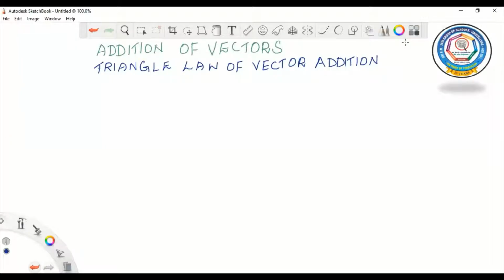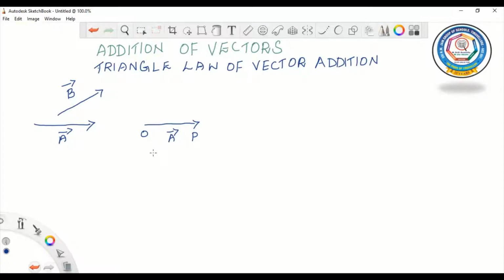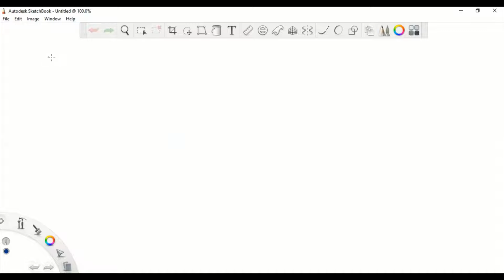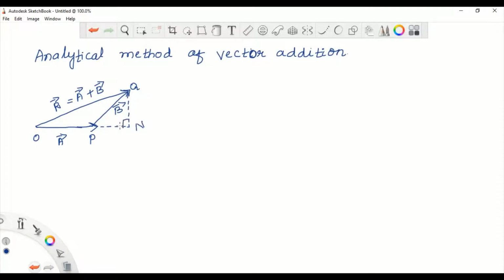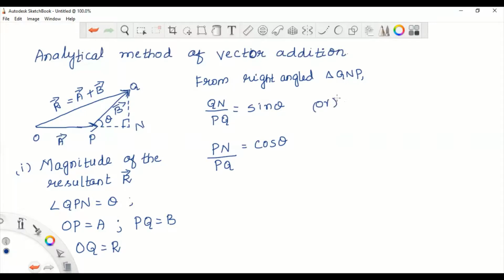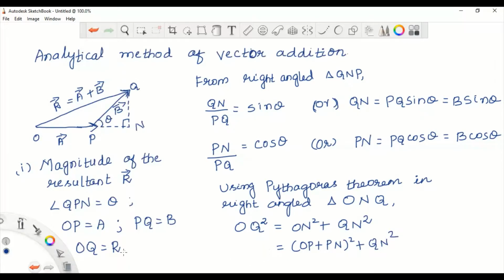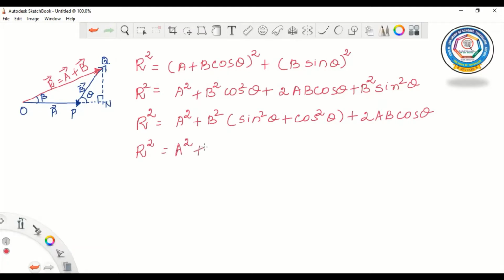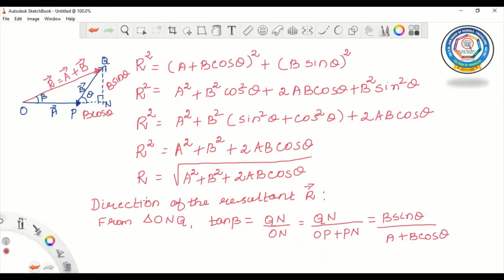CBSE/ TN SAMACHEER - CLASS - XI - PHYSICS - MOTION IN A PLANE - TRIANGLE LAW OF VECTOR ADDITION